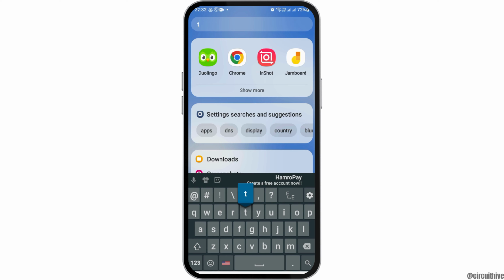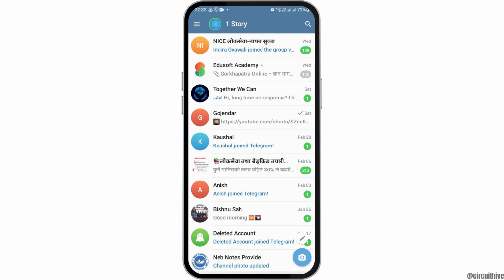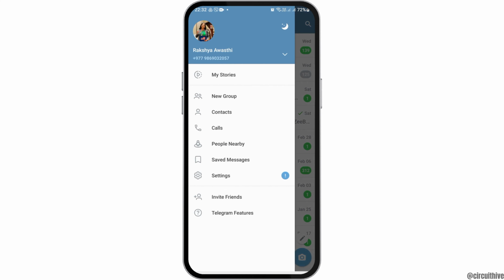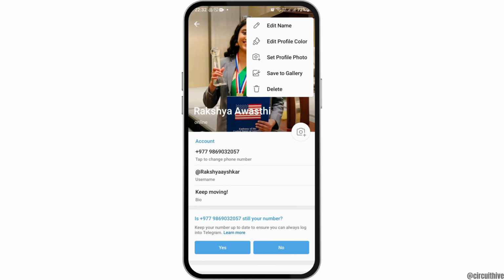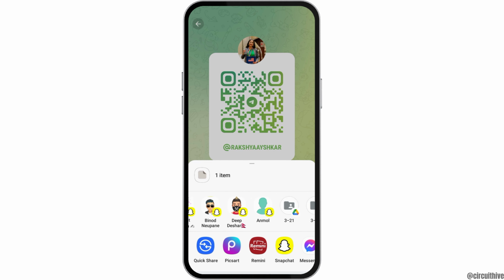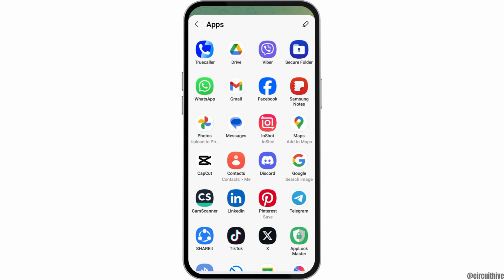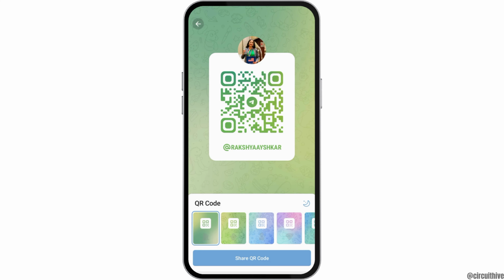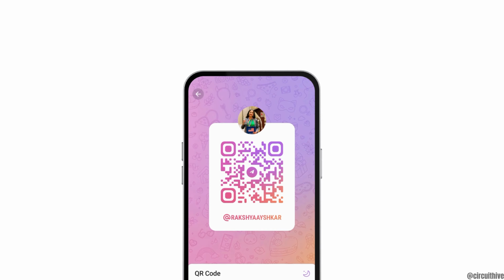How To Get Your Telegram Profile Link (2024) - Full Guide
Looking to share your Telegram profile link but not sure how to find it? You're in luck! In this comprehensive guide for 2024, we'll show you exactly how to get your Telegram profile link step-by-step.

In this tutorial:
0:00 - Introduction
0:14 - How To Get Your Telegram Profile Link (2024) - Full Guide

Join us as we navigate through the Telegram app to locate your profile link effortlessly. Whether you're using Telegram on mobile or desktop, we've got you covered with detailed instructions to ensure you can easily share your profile link with friends, family, or followers.

Get ready to streamline your Telegram networking experience with our easy-to-follow guide to obtaining your profile link!